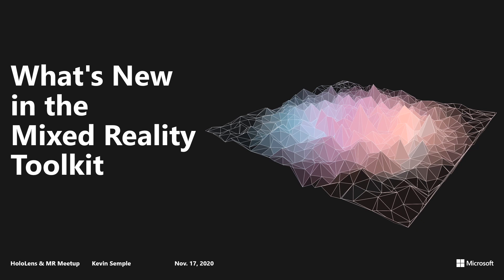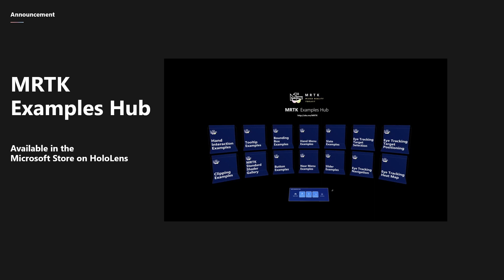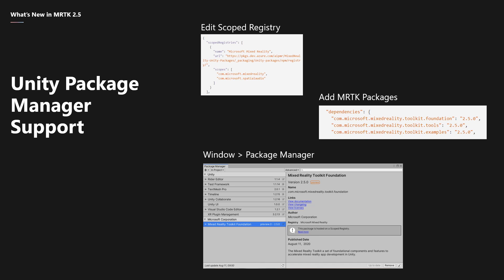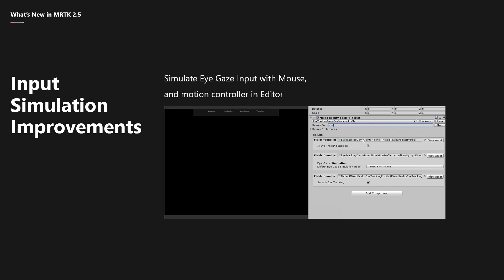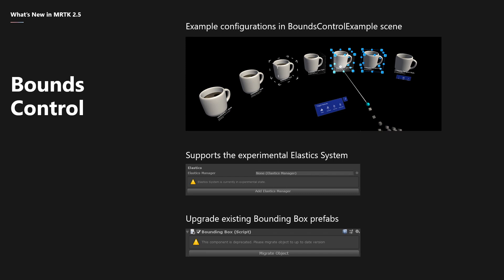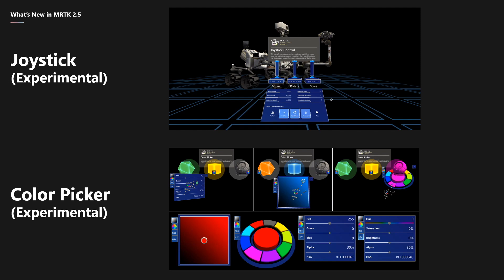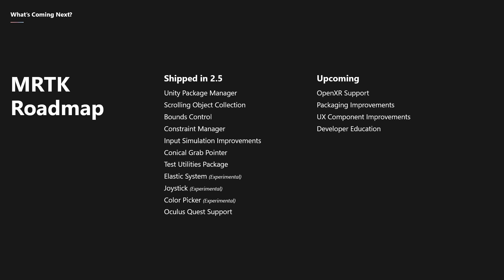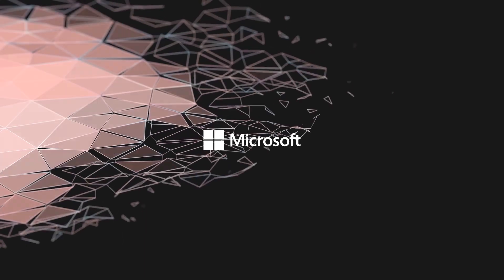Building the Future: What's New in the Mixed Reality Toolkit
Kevin Semple, Program Manager for the Mixed Reality Toolkit (MRTK), will talk about what's new in an overview of the latest version of the MRTK.  The MRTK is an open-source project that provides components and features to accelerate cross-platform Mixed Reality app development in Unity.